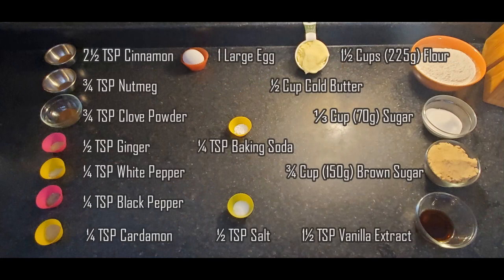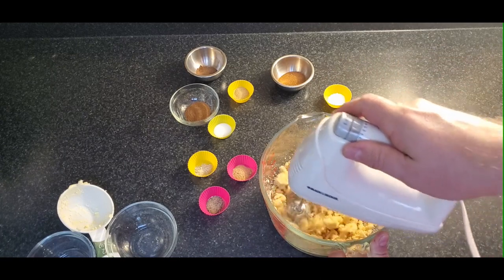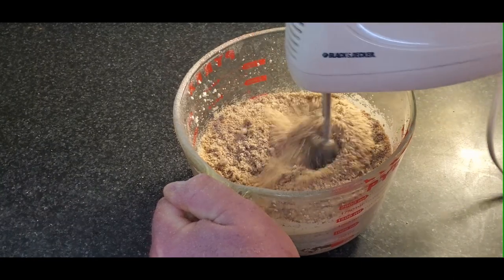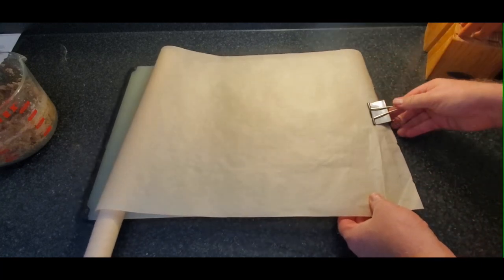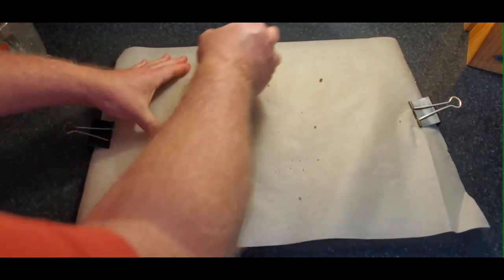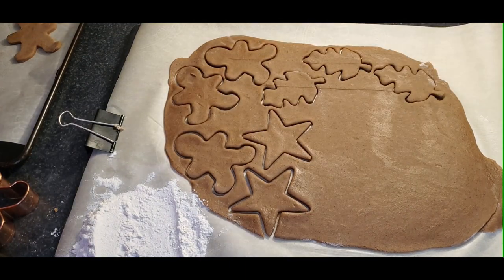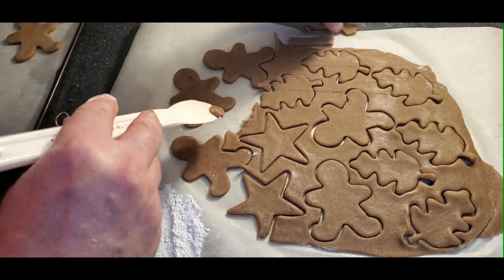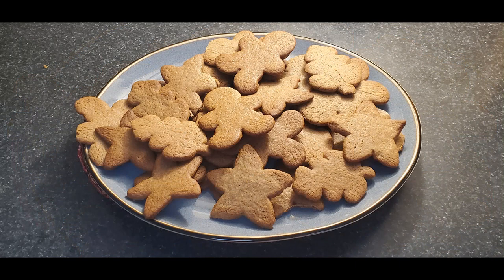Make Speculaas - Dutch Spiced Cookies🇳🇱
This is a spiced cookie I make this time of year.  Also known as Windmill cookies as they are normally in molded or stamped shapes of Windmills. They have a unique spiced flavour but not with a bite like gingerbread can have. They also have a good amount of sweetness.

Ingredients:
1½ Cups (225g) Flour
⅓ Cup (70g) Sugar
½ Cup Cold Butter
¾ Cup (150g) Brown Sugar
1 Large Egg
2½ TSP Cinnamon
¾ TSP Nutmeg
¾ TSP Clove Powder
½ TSP Ginger
¼ TSP Baking Soda
¼ TSP White Pepper
¼ TSP Black Pepper
¼ TSP Cardamon
½ TSP Salt
1½ TSP Vanilla Extract
Place on middle rack(s) and bake at 375F for 10-12 minutes.  Burns easily so stay with them.